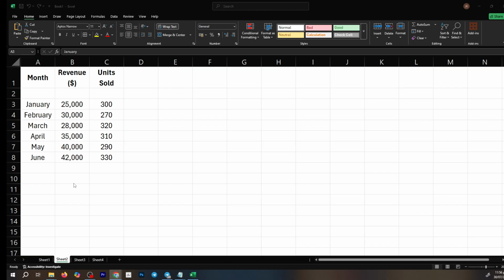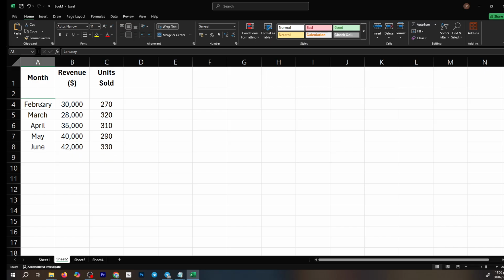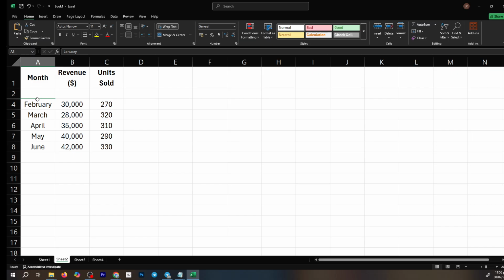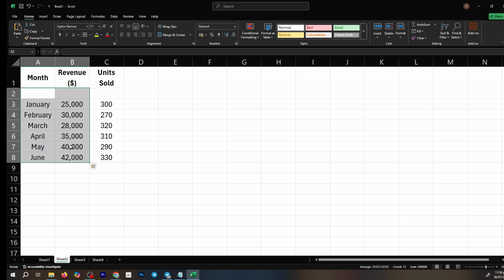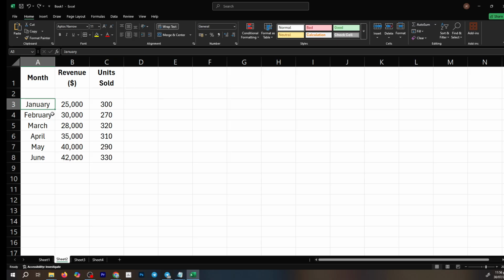How To Hide And Unhide Columns And Rows In Microsoft Excel For Beginners [2026 Guide]